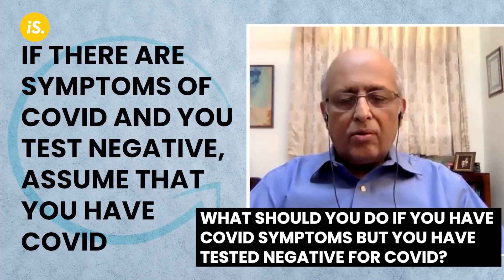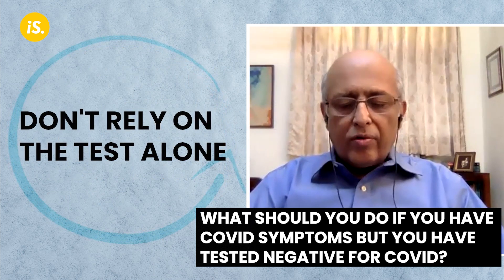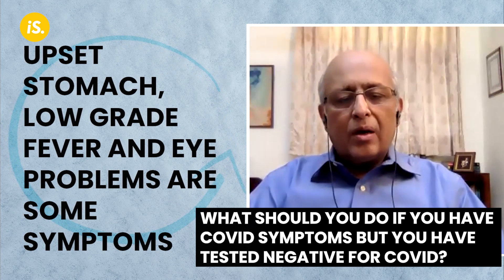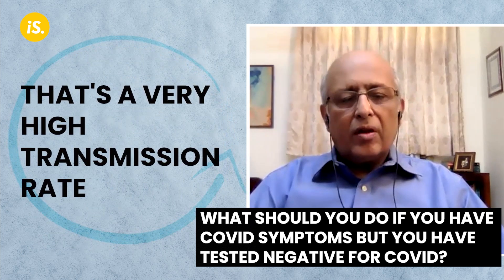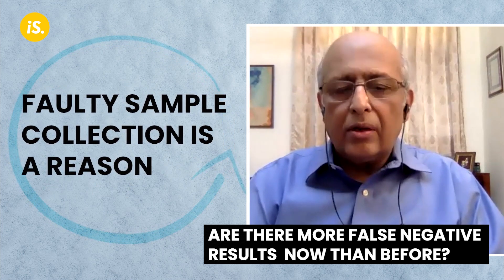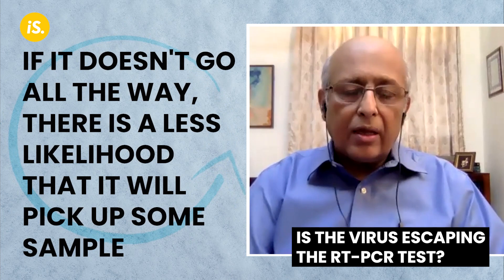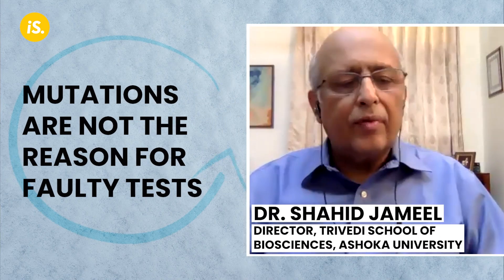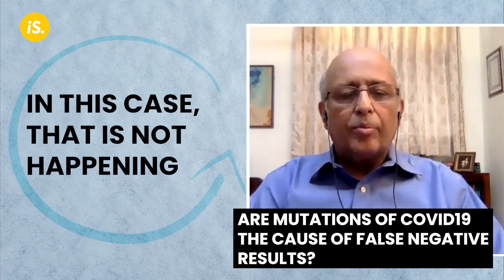Why People Test Negative Despite Having Symptoms Of Covid | IndiaSpend l Covid Mutations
Have you tested negative despite having all sympotoms of Covid19? So is the RT-PCR test faulty? Dr. Shahid Jameel, Director, Trivedi School of Biosciences, Ashoka University explains that RT-PCR is a good test. But faulty sample collection, poor quality control and storage are major reasons why test results are faulty.

IndiaSpend tells data-led, evidence-based stories in public interest.